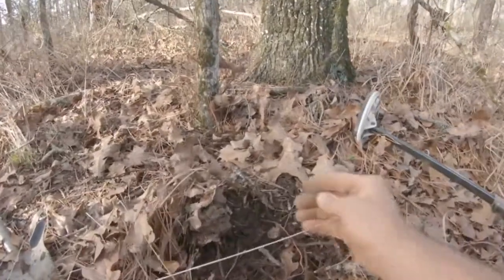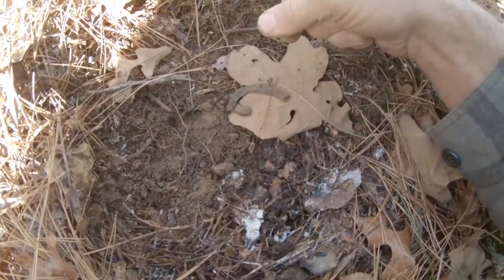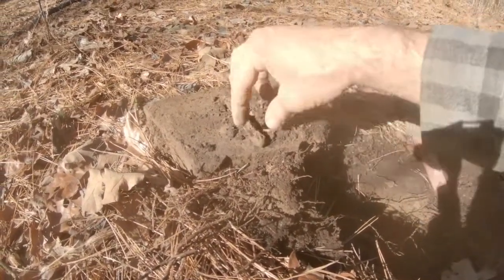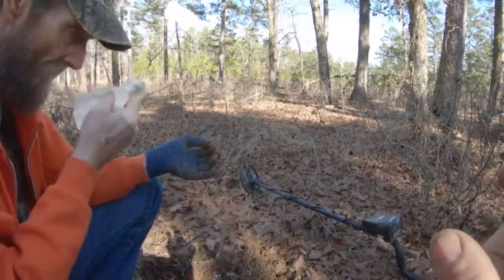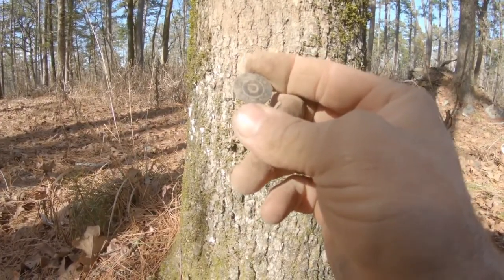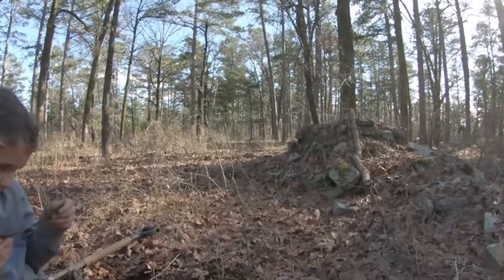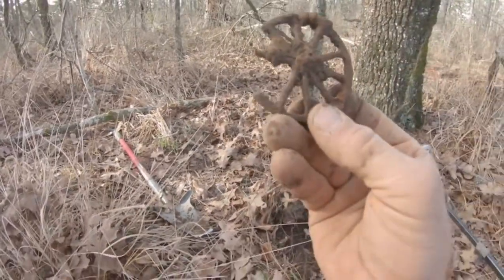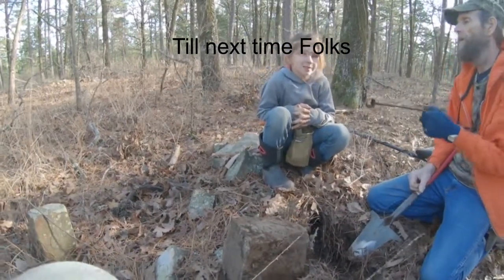Metal detecting the forest | wagon wheel , pocket knife, and buttons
Out Roaming the forest with a metal detector came across this Old Homestead.
According to the buttons, Wagon Wheel, and coins I figure it to be a 1900s